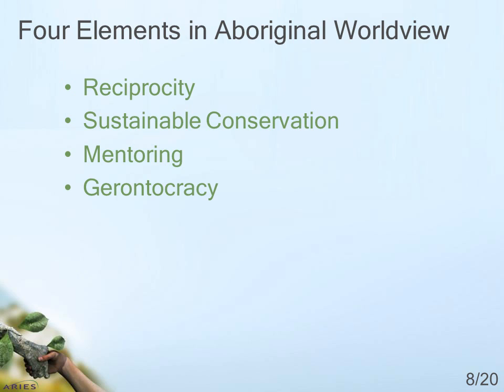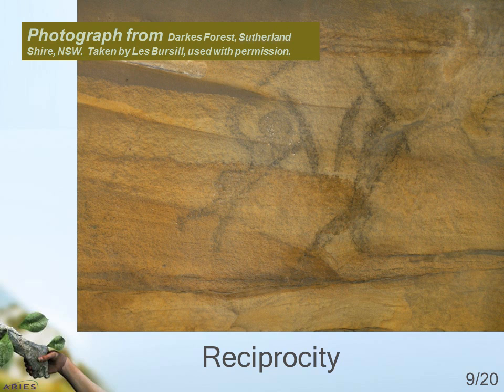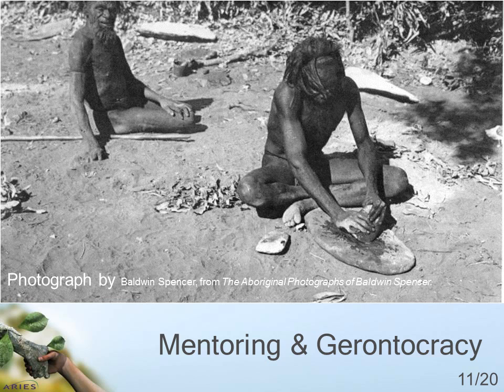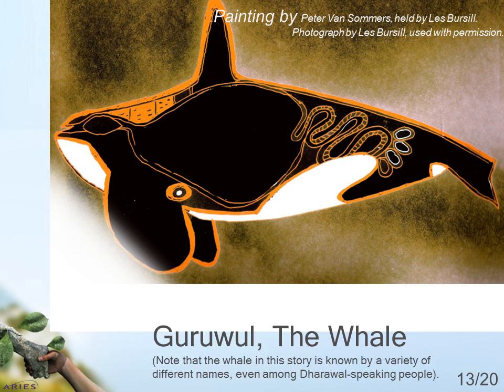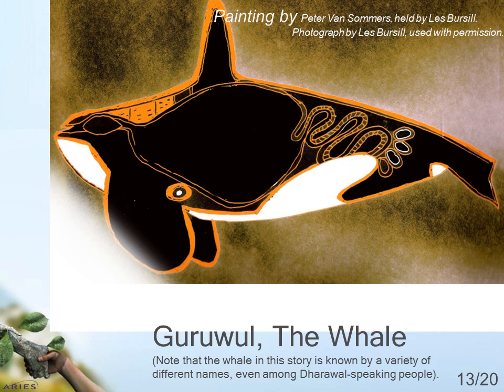Country and Sustainability (ARIES)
This video forms part of a higher-education teaching module on the Indigenous concepts of Country and Sustainability, produced by the Australian Research Institute for Environment and Sustainability at Macquarie University.